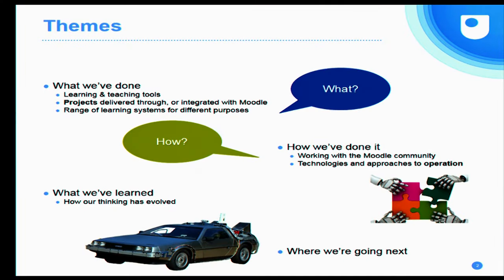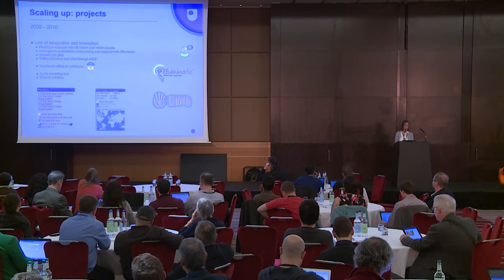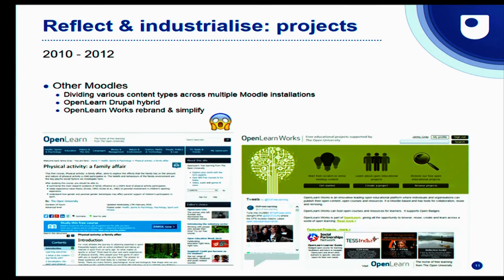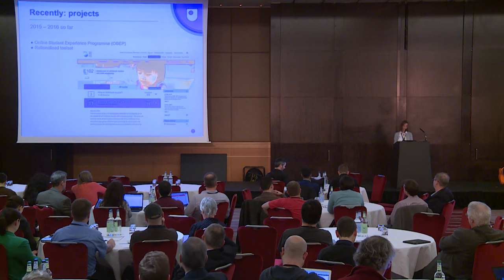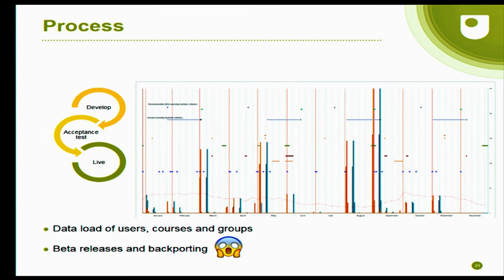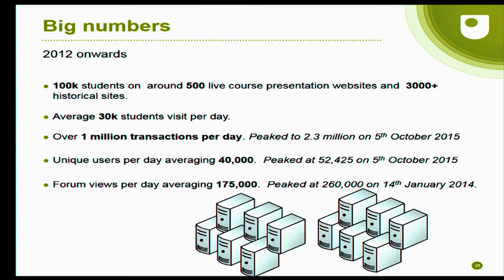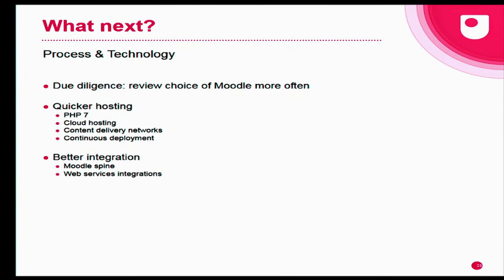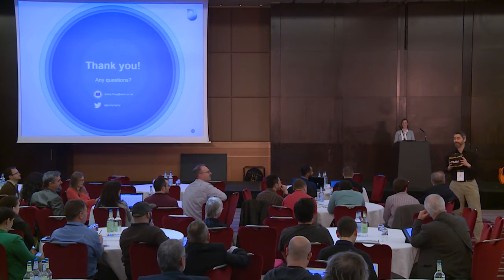Ten years and onwards: Moodle at the OU |Jenny Gray at MoodleMoot Ireland & UK 2016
MoodleMoot Ireland & UK:
Ten years and onwards: Moodle at the OU

Jenny Gray
- Head of centre of excellence - Open University